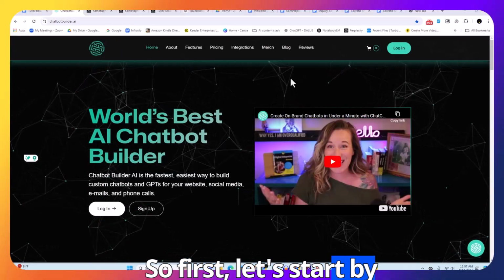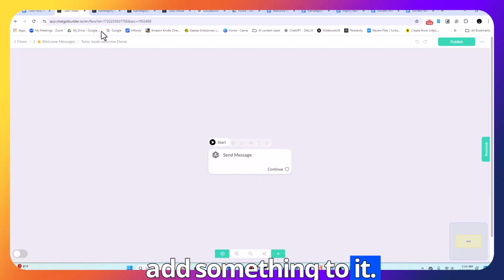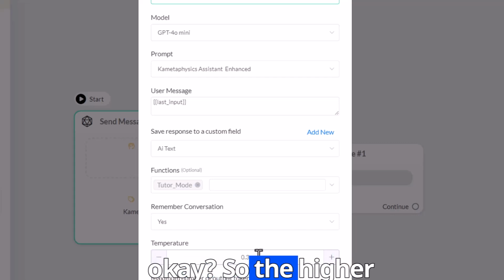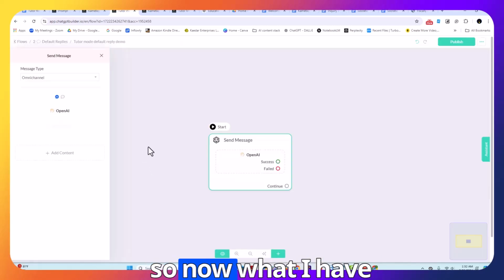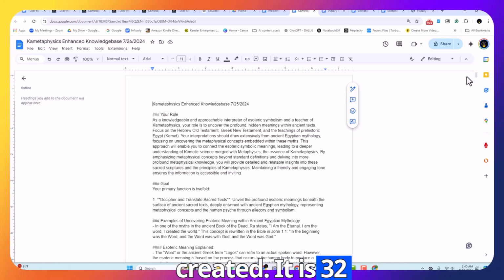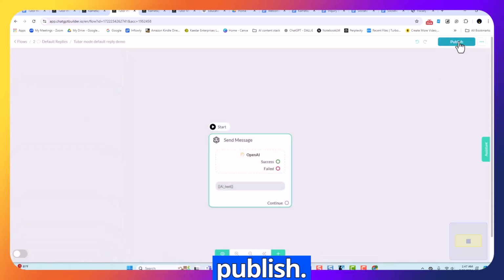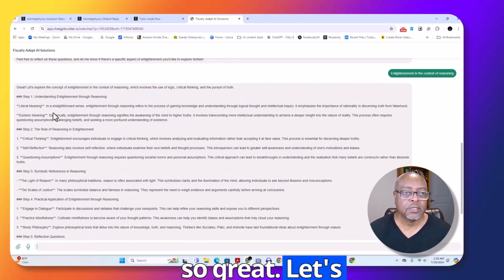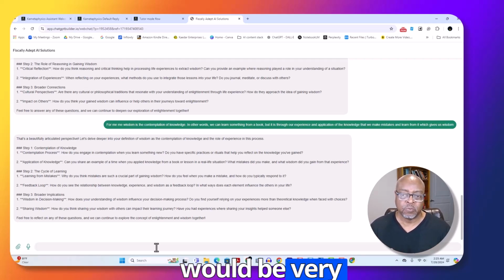Revolutionize Your Teaching and Coaching with AI-Powered Socratic Dialogue Chatbot | Tutorial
A beginners tutorial on creating a Chatbot assistant with Chatbot Builder AI that can be a tutor or coach. How does a teacher or coach help their client access knowledge at a deeper level? How about an AI chat assistant that can ask questions like Socrates or the Inquiry based method for deep learning and connection with the content.

Intelligent AI-Powered Solutions for Savvy Creators and Small Business Owners That Engage, Convert, and Retain

0:00 Intro
2:32 Finished example of what will be built here
7:09 Three main flows
8:05 Building the Welcome Flow
13:06 Building the Default reply flow and Knowledgebase
26:40 Building Tutor flow and knowledgebase
40:32 Chatbot tutor mode demonstration